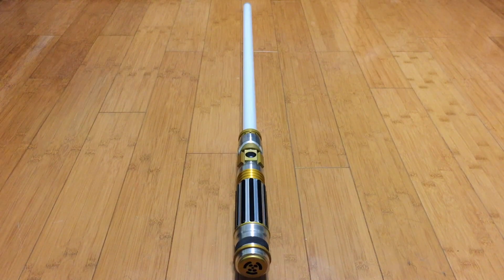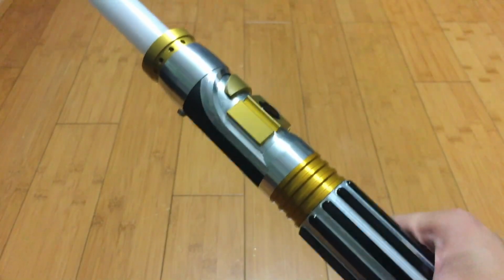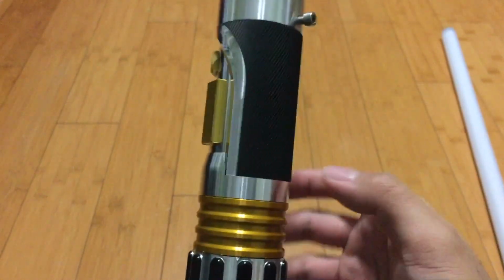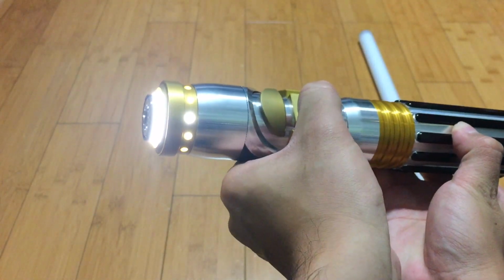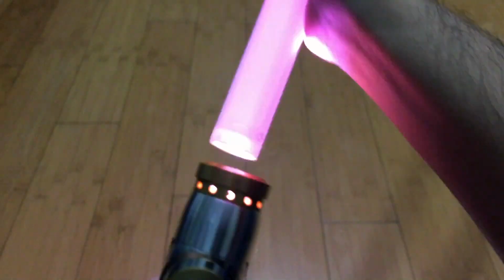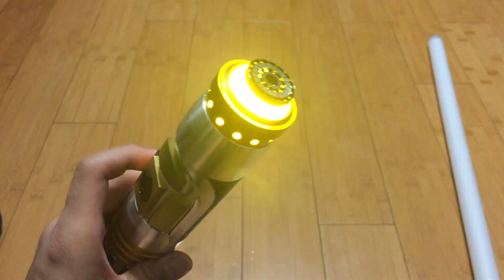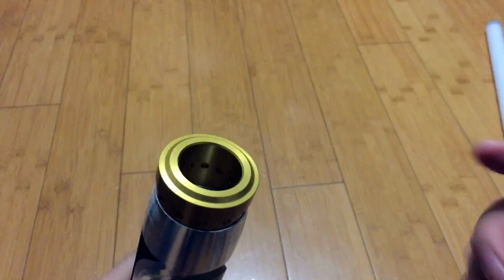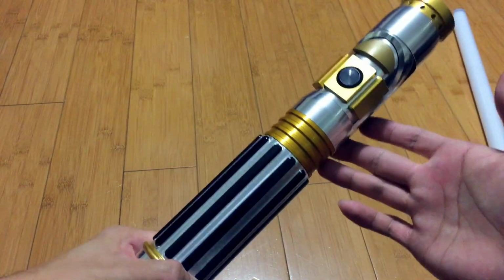Ultrasabers Electrum Wind (Mace Windu) Lightsaber Review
WHAT IS UP GEEKS?! Today is the day! Here is the Electrum Wind Lightsaber from Ultrasabers! This saber is based on the Star Wars Episode III: Revenge of the Sith Mace Windu hilt.

Specifications:
- TRI Adegan Silver w/ color discs
- 32 inch midgrade ultra edge blade
- Obsidian Lite soundboard
- Standard battery configuration

Embrace, express, and enjoy yourself!

PSN: AjayCollectibles

SEND FAN MAIL TO THIS ADDRESS:
AjayCollectibles